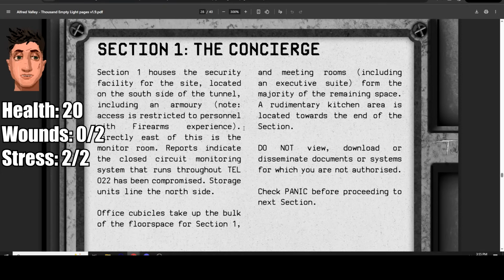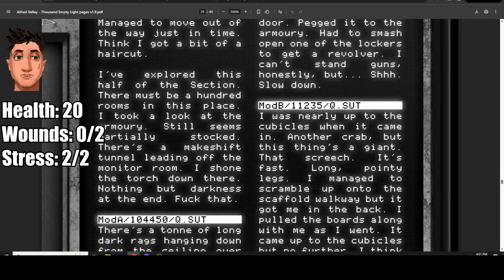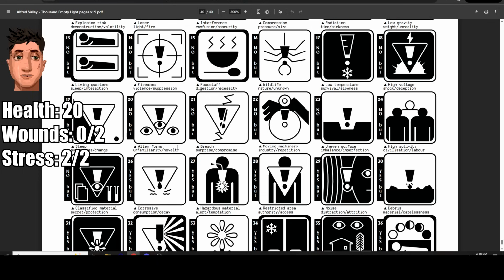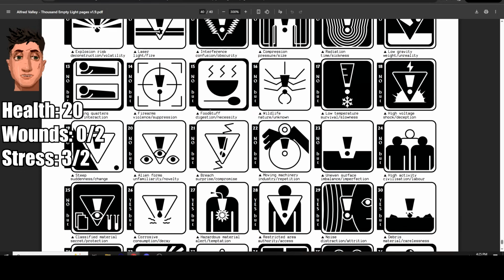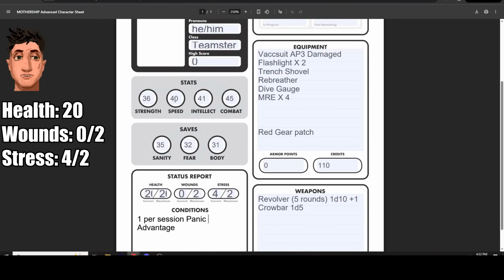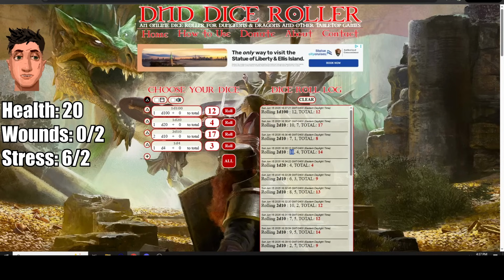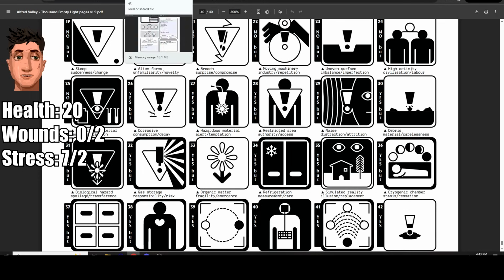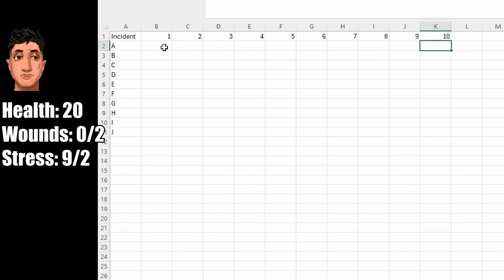Mothership RPG Solo Play | Thousand Empty Light Ep. 2 — Acid Traps, Giant Crabs & Project Hellmouth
This time Devon Valentine explores Section 1 of the TEL022 facility—a nightmarish security wing laced with acid traps, mysterious rags, and a monstrous giant crab.

In the chaos, Devon uncovers hints about the enigmatic Project Hellmouth—but survival, not answers, becomes the priority.

Module: Thousand Empty Light by Alfred Valley
 Character: Devon Valentine, Teamster
 System: Solo Mothership RPG with Oracle mechanics
Cosmic horror, sci-fi tension, zero-G suspense

Welcome to Mothership®, the award-winning sci-fi horror RPG where you and your crew try to survive in the most inhospitable environment in the universe: outer space!

Thought space was full of horror? Try being trapped 70 meters underwater. On your own. In the dark.

THOUSAND EMPTY LIGHT is a psychedelic-xerox adventure zine that brings solo play to Mothership RPG (1E). Written throughout as an in-game corporate document, the zine takes the core game’s rules and builds a procedure for playing single handedly. It is a 36 page survival horror adventure, short story and universal solo toolkit all wrapped up into one.

The adventure casts the player in the role of a lamplighter hired by the HAZMOS service corporation. Their job? Enter an abandoned underwater tunnel on an uninhabited planet alone and restore power and light to each section. As they proceed, the player will discover that things aren’t quite what they seem.

This is an experiment in tabletop adventure design, requiring a healthy amount of interpretation from the player.